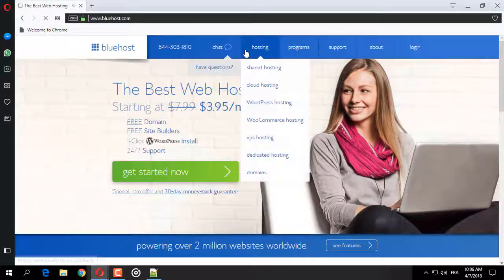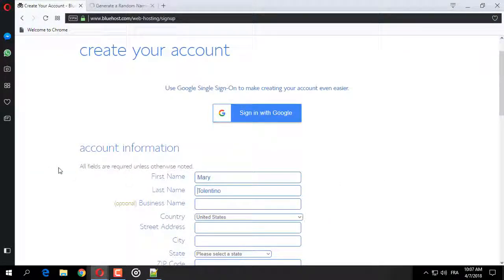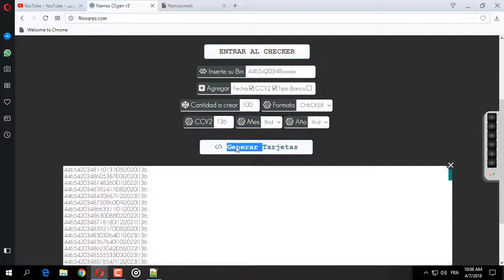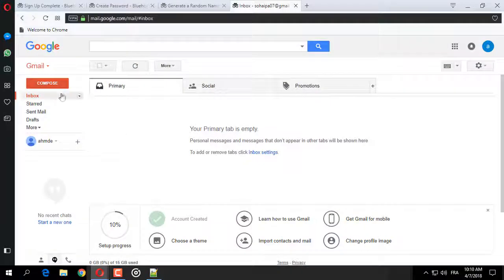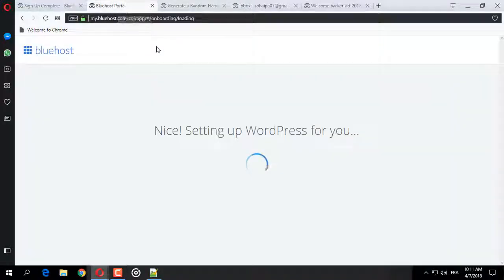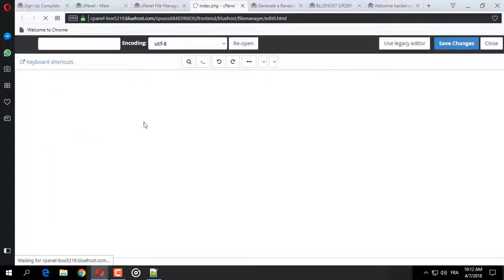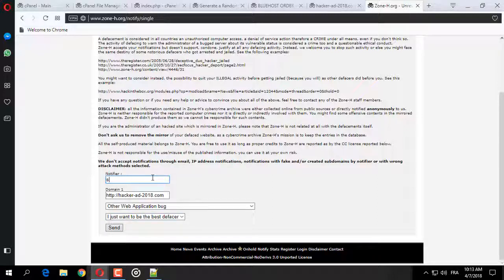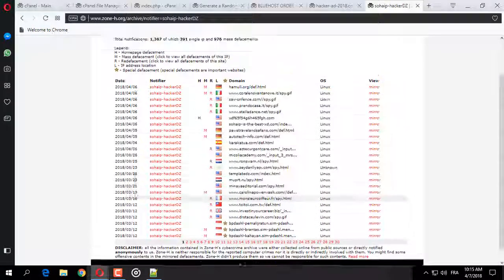شاهد كيف حصلت على إستضافة مدفوعة مجانا و بدون دفع اي شيء 2018